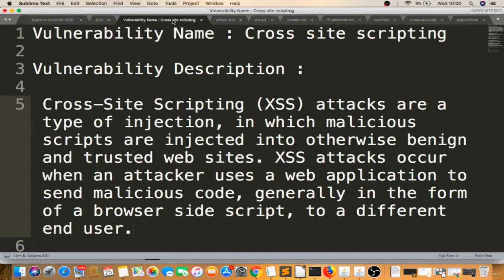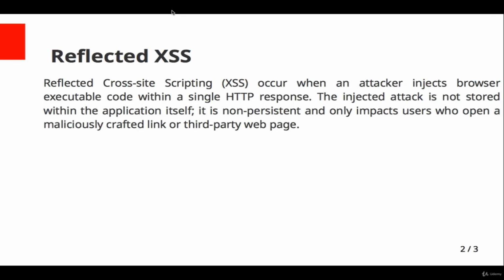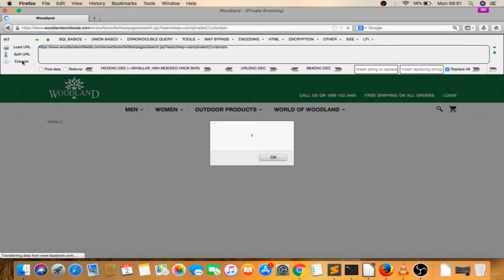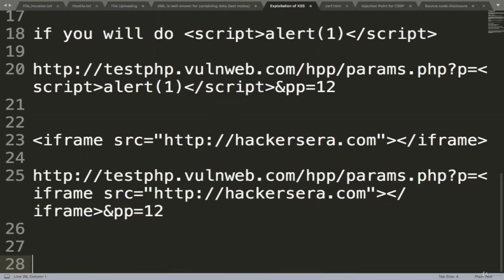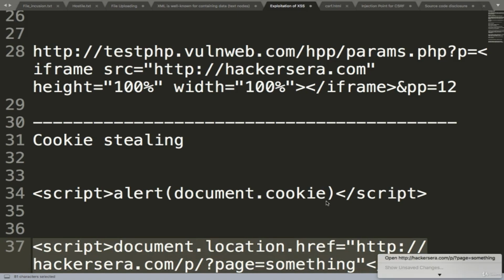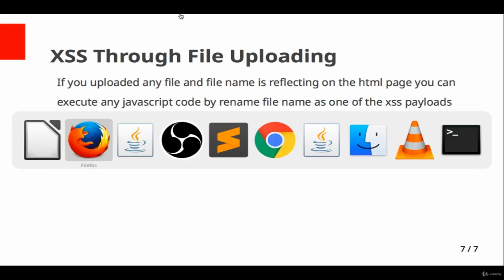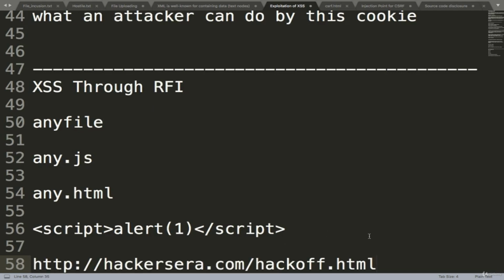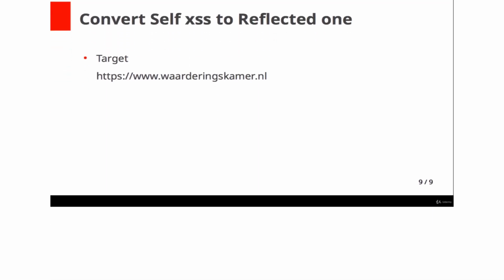Bug Bounty Tutorial 🚨 | XSS Explained From Scratch | Real Examples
In this video, we explain Cross Site Scripting (XSS) from scratch in a simple and practical way.

This is PART 1 of our comprehensive Bug Bounty & Web Security series.

🔥 What you’ll learn in this video:
• What is XSS (Cross Site Scripting)
• Why XSS is dangerous
• Types of XSS (Reflected, Stored, DOM – overview)
• Real-world XSS examples
• How attackers exploit XSS
• Bug bounty perspective on XSS
• Awareness + defensive mindset

This video is perfect for:
✔ Web Developers
✔ Students & IT Freshers

📌 Next videos will cover:
• XSS hunting live
• Payloads
• Real bug bounty reports
• Burp Suite usage

Do not perform attacks on websites without proper authorization.

💬 Comment: “XSS LIVE” if you want a live hunting session